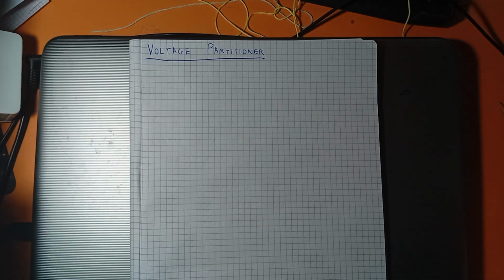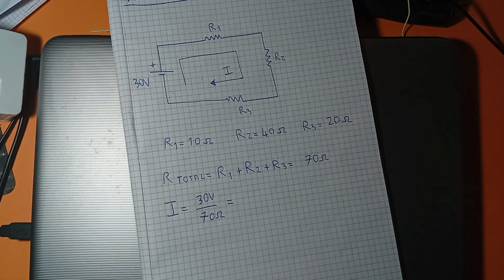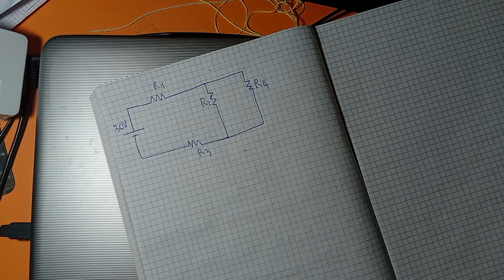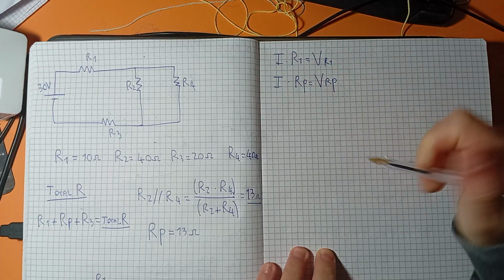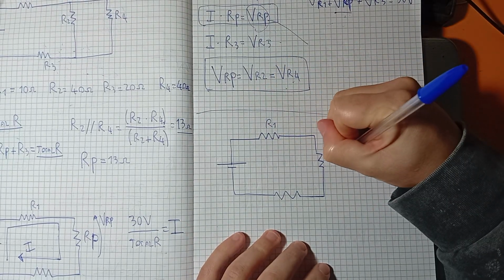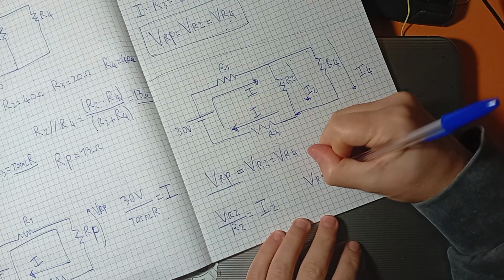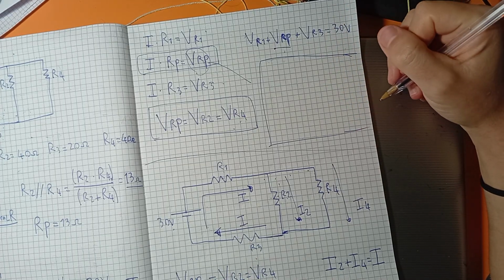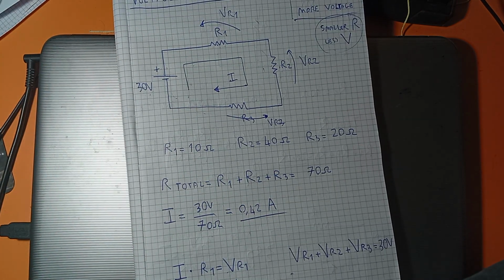Voltage partitioner - Current Partitioner (ENG)